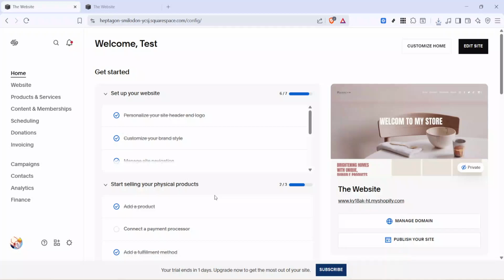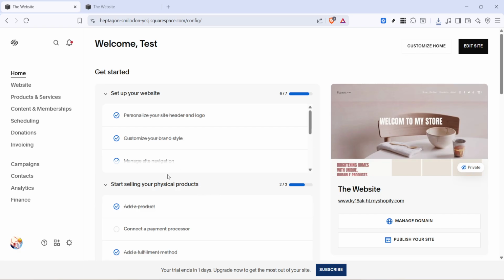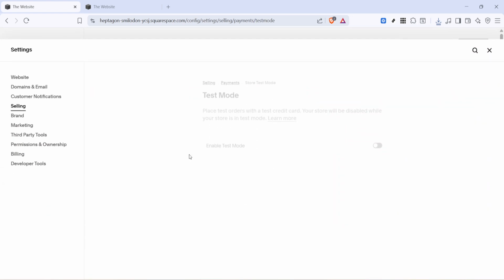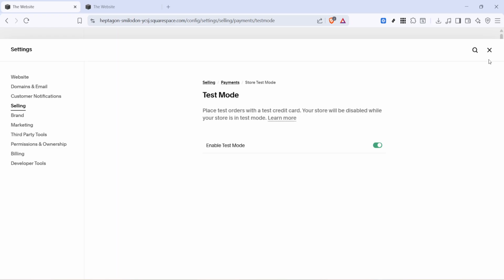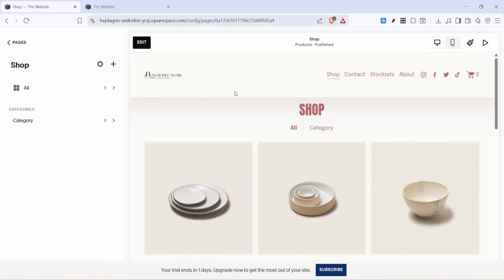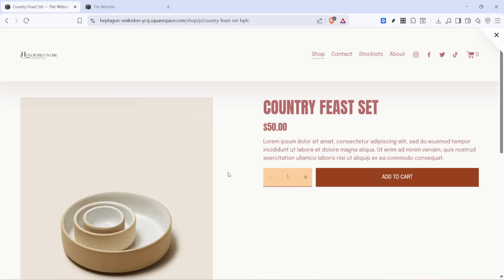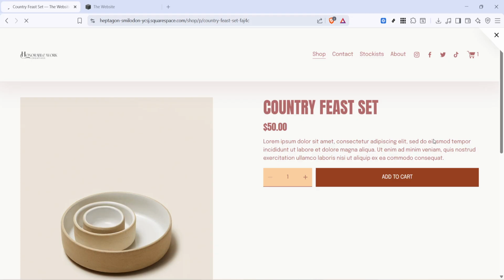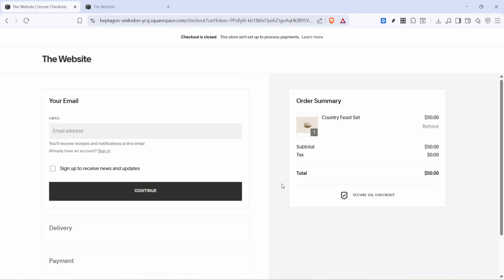How to Test Purchases in Your Squarespace Store (Step By Step 2026)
How to Test Purchases in Your Squarespace Store